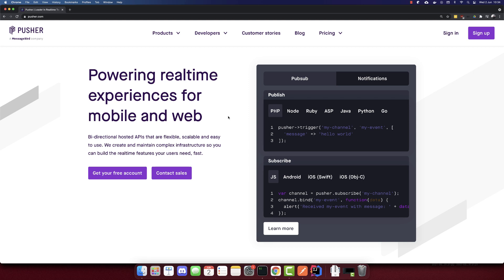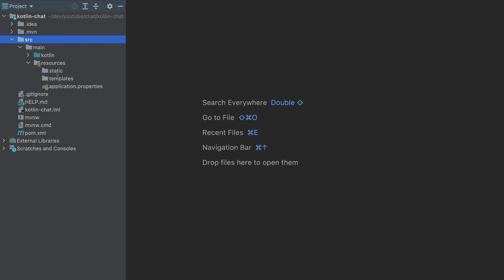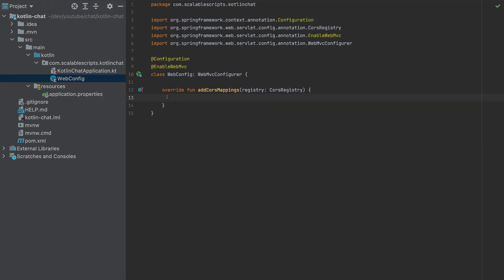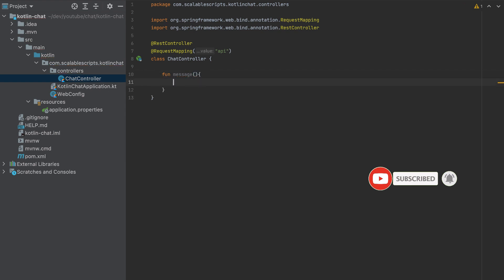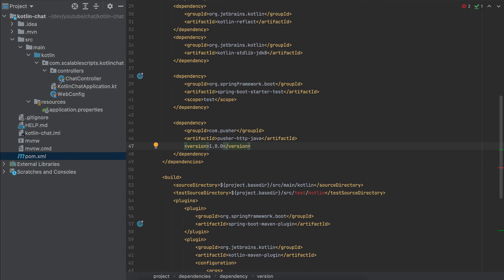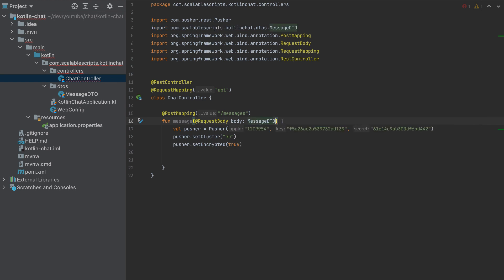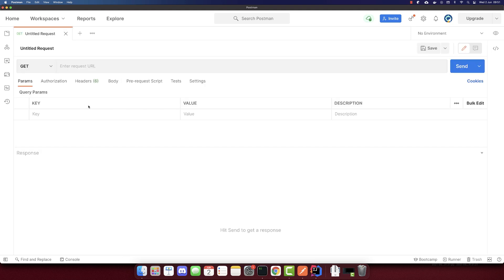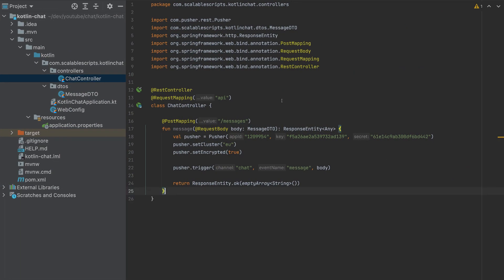Build a Realtime Chat App with Kotlin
Learn how to create a Realtime Chat App with Spring Boot with Kotlin and Pusher.